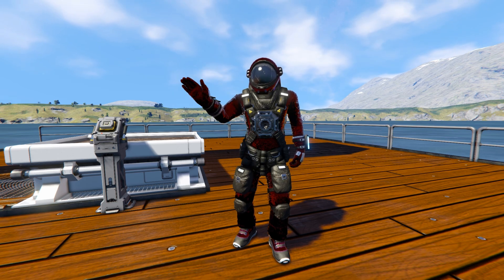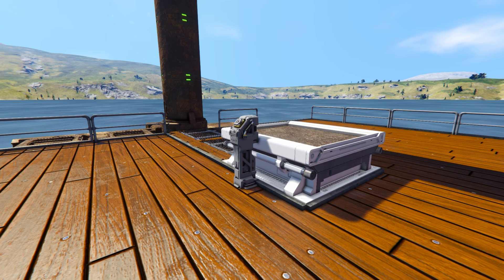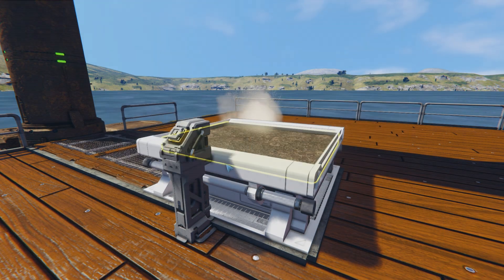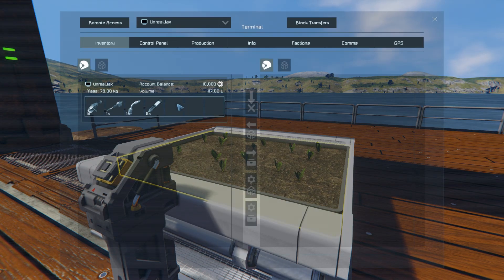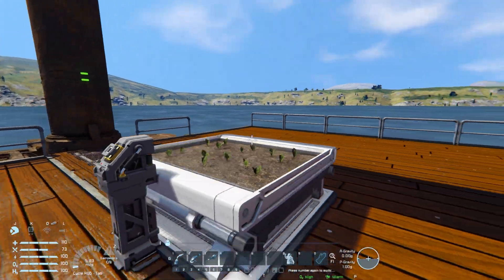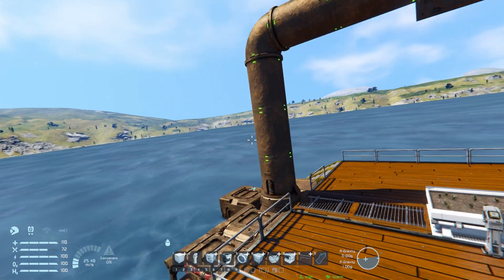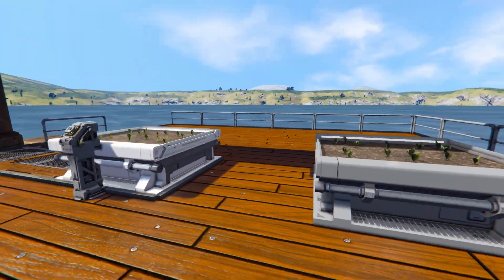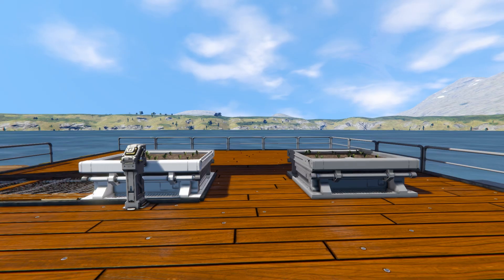The Planting Automation Mod! - Space Engineers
This is the Planting Automation mod from the Steam workshop for Space Engineers 2025 made by Nebual & Arthur! This is a amazing mod for the new update Apex survival because it allows you in a vanilla friendly way to set up a automated farming system! After this mods has been added to your works both the connectors and farm plots will be updated with new options, the connectors will have a new button that will allow you tot drop a single item from the ejector system and the farm plot will automatically detect seeds placed on top of it and use it to automatically plant - meaning the only thing you need to do it harvest it, completely removing the hassle of manual planting! In this video I go over what this mod does, how to use and give a basic demonstration of how to set it up in a base or ship!

0:00 Intro & Demonstration!
0:53 How Does It Work!
3:16 How To Set It Up!